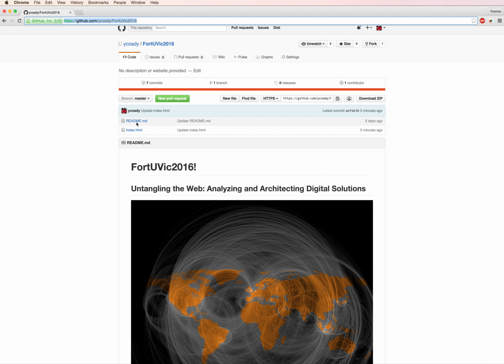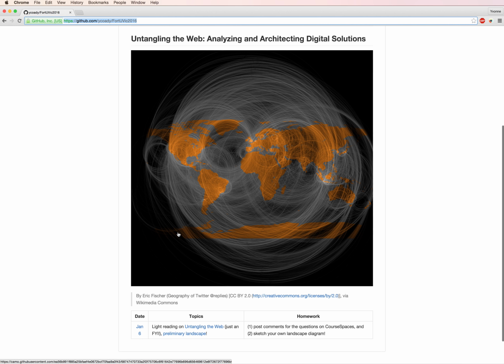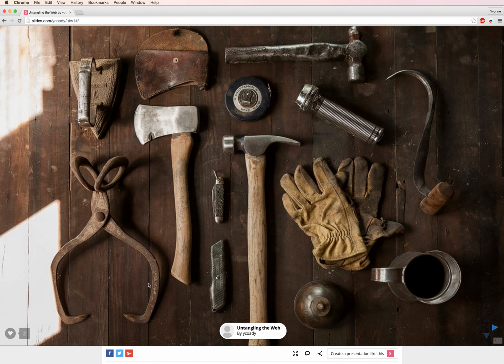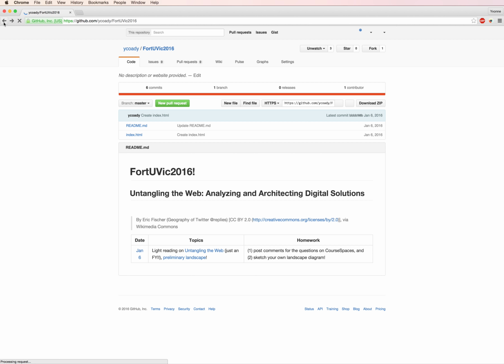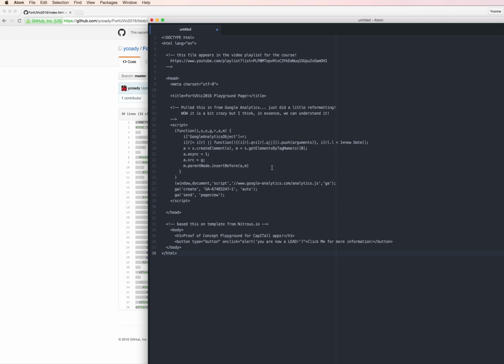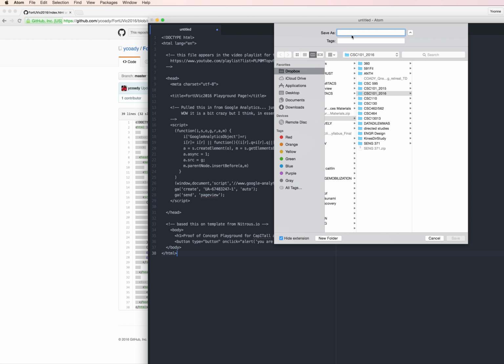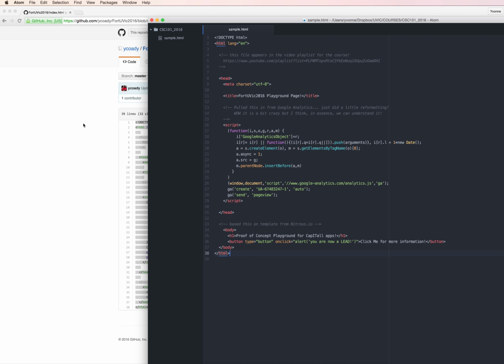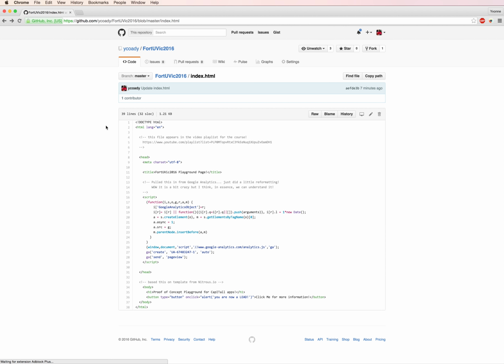Video 0: Navigating our course Github Repository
What is a README.md and the Wiki all about?

In addition to our UVic sanctioned Learning Management System, we will have this open repository to share content, code and videos!  This video introduces the repository and demonstrates one straight forward way to access content.  Note that this video shows how to get access to this video... WOW!  :)